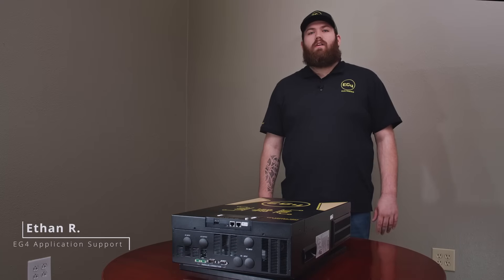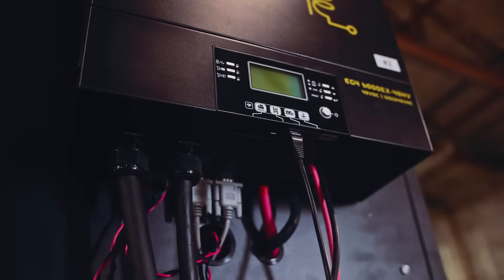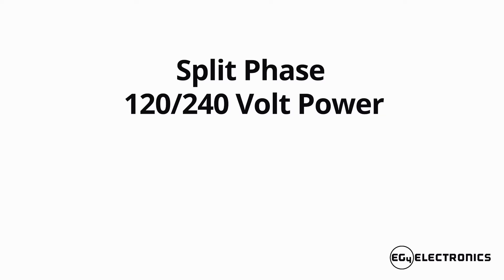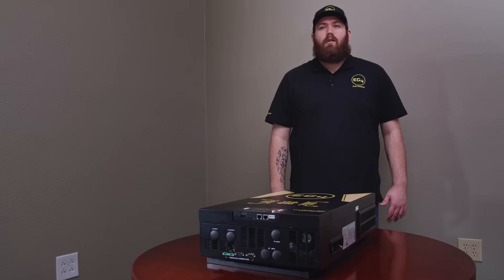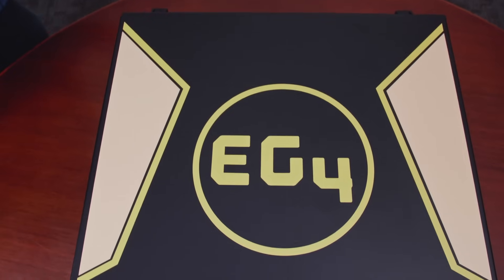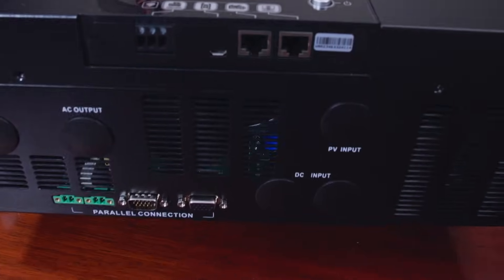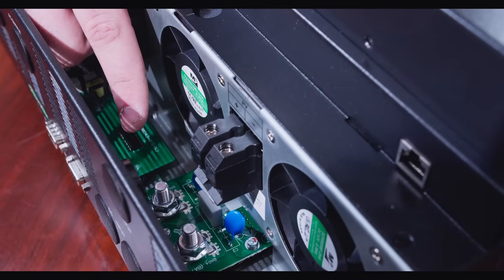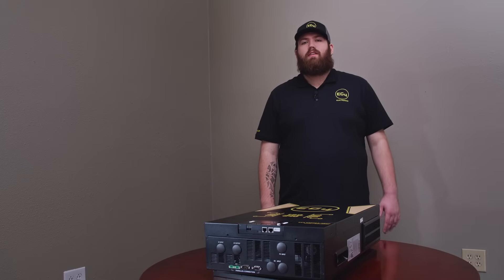NEW EG4 6kW 6000EX-48HV Split Phase Off-Grid Inverter! Product Overview, 6000w Output, 7500W MPPT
Based on the core rectifier in popular 6000W split phase inverters, the 6000EX-48HV has undergone rigorous modifications to stand out as one of the highest-performing 6000W 120V/240V Split Phase Off-Grid Inverters on the market.

6000W Inverter
120/240V Split Phase AC Output
7500W PV Input
500 VOC Capable
48V DC

Parallel Up To 9 Units!

Recommended Solar Inverters:

- Features: 600W Output | 7500W PV Input | 500V VOC Input | Split Phase 120/240V